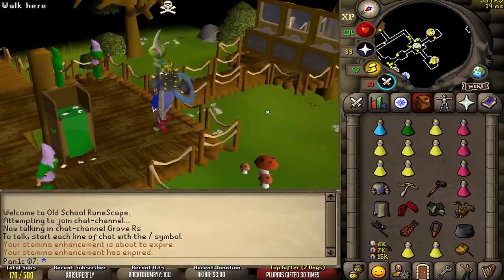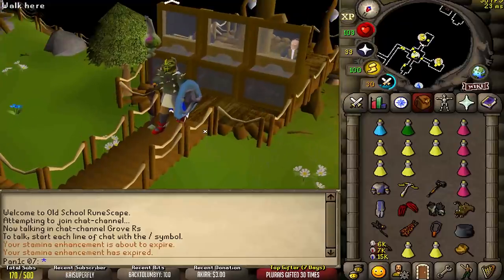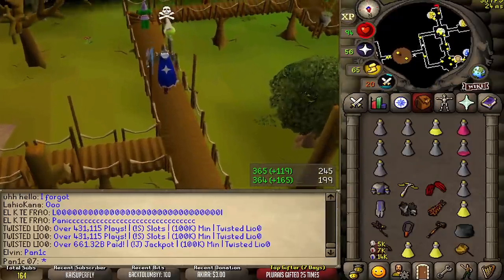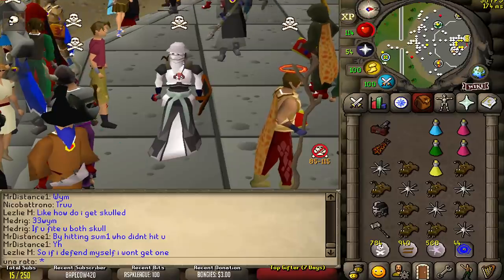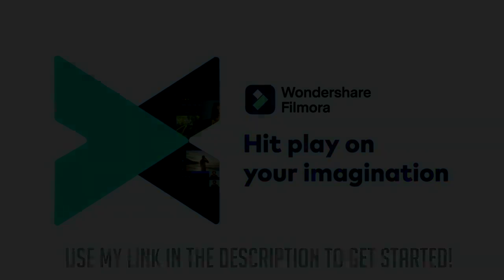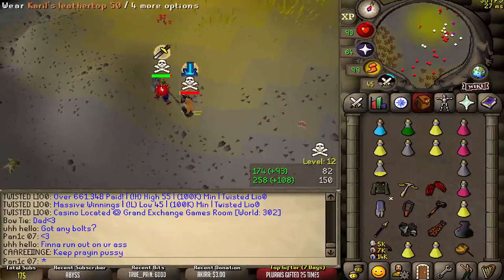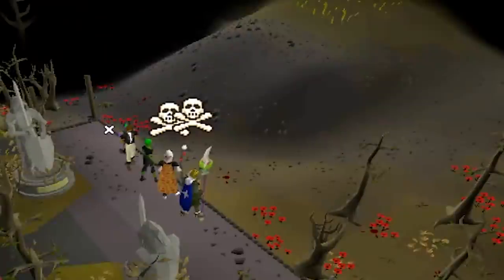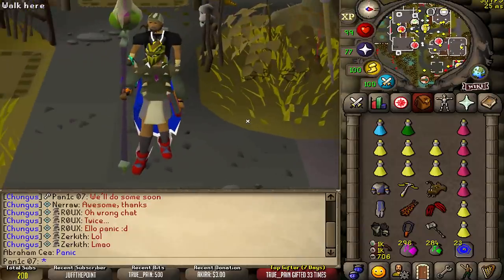RuneLite & other 3rd Party Clients are CRASHING!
Do not use the 64bit RuneLite or this could happen to you... (not clickbait).

In-game CC: The Pure Seb

0:00 - 2:40 Pking
2:40 - 3:49 Filmora Ad
3:49 - 8:29 Pking